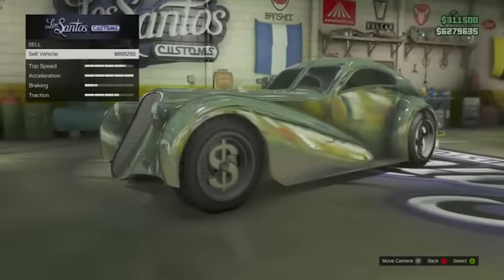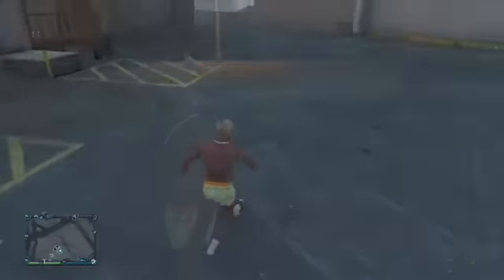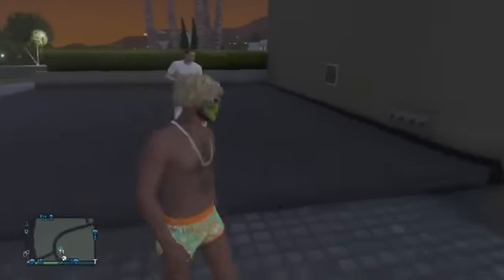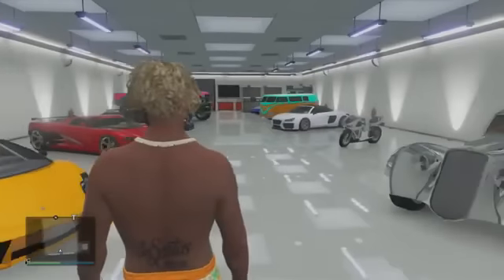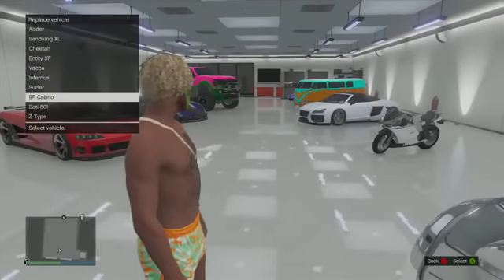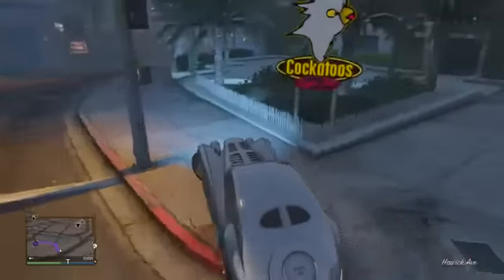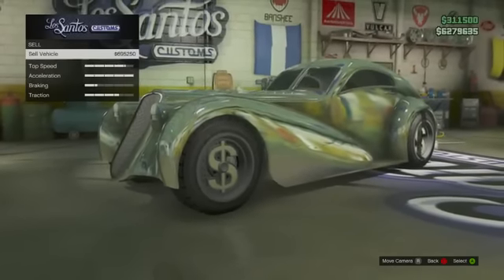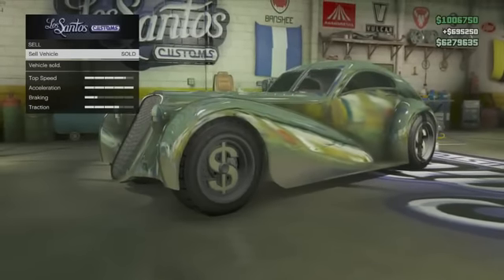GTA 5 Online NEW UNLIMITED MONEY + DUPLICATION GLITCH GTA V Easy Money Glitch AFTER PATCH 1 07